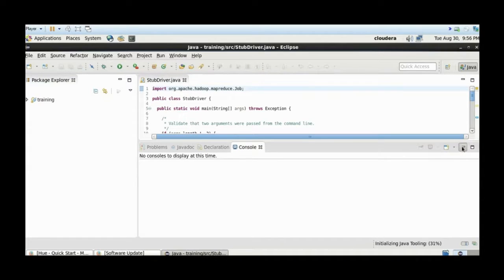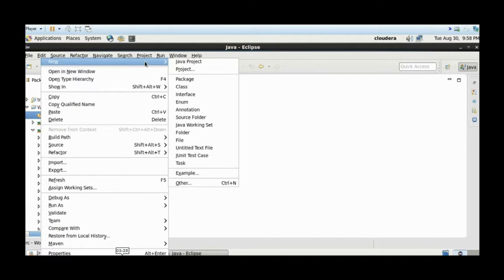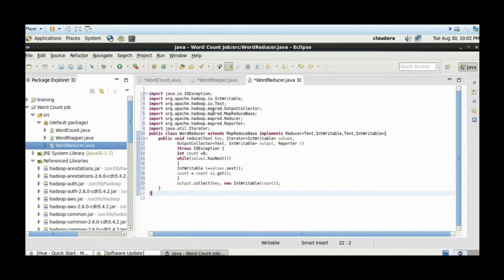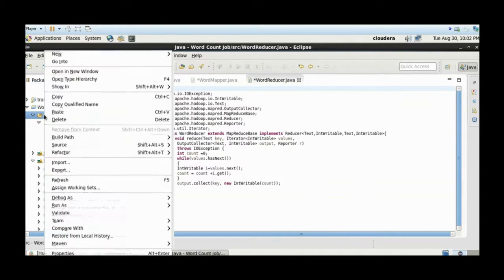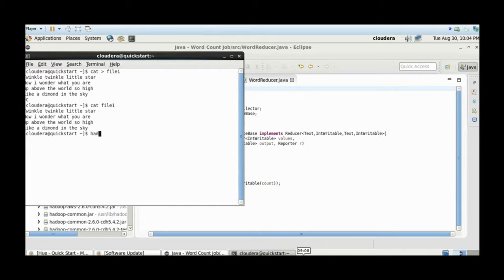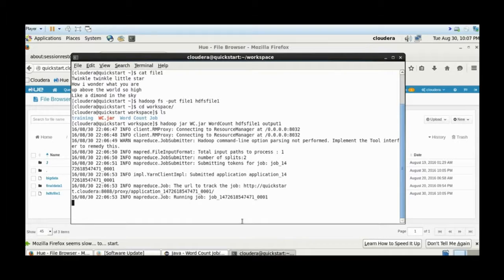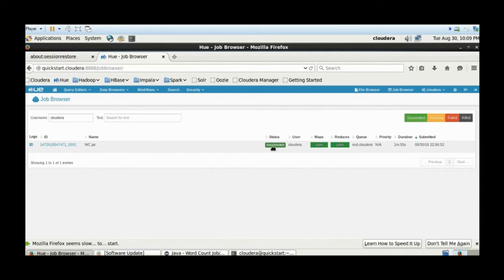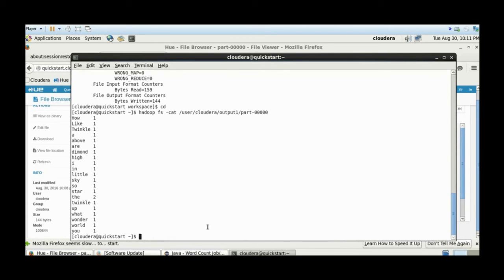MapReduce WordCount Job Lab Video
In this video we have Shown you how to Run MapReduce Program in Cloudera. What is Word Count?